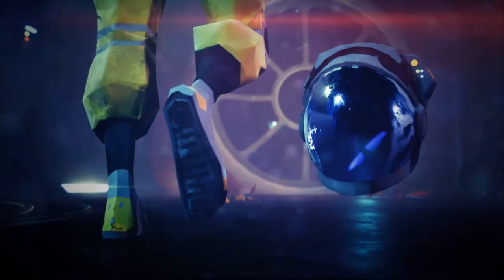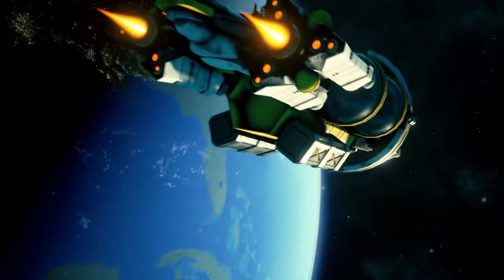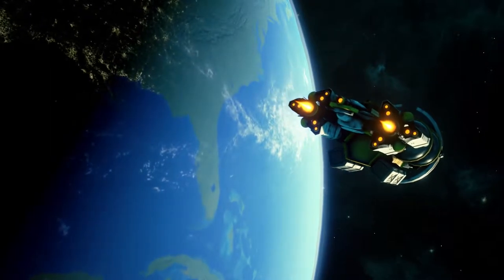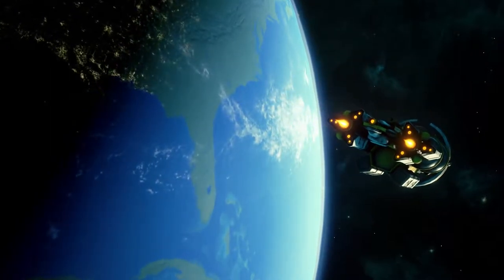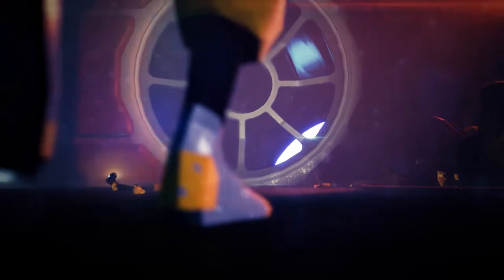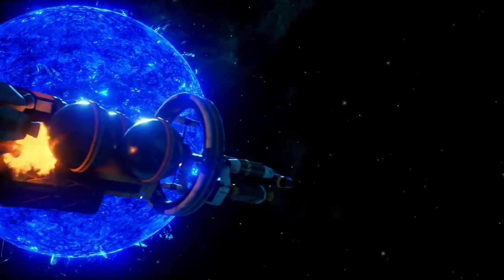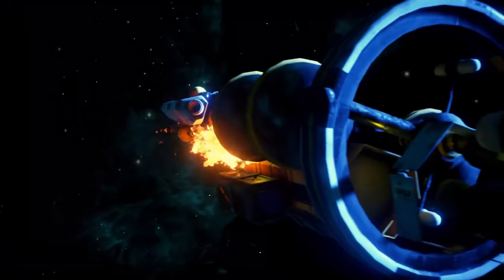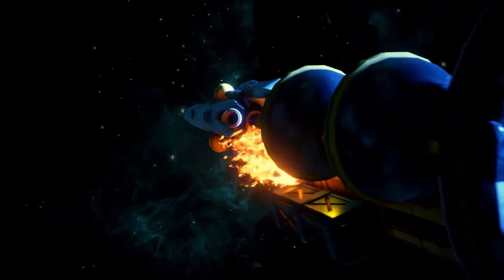The Long Journey Home - Developed by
The Verdict on OpNoobs.com:

What The Long Journey Home lacks in originality in its gameplay, it makes up for with realism in its characters and extensive narrative. It draws the player into a harsh, unforgiving universe that is as strange as it is beautiful. Wit, skill, and determination are needed to survive, but even with these, success is not guaranteed. Gamers who enjoy a challenge and the thrill of the unknown will get the most out of The Long Journey Home.